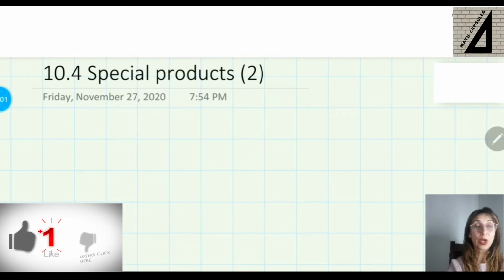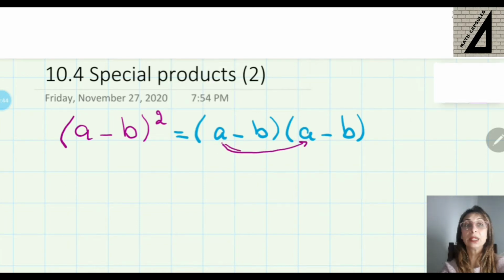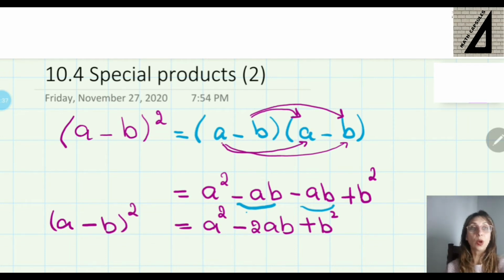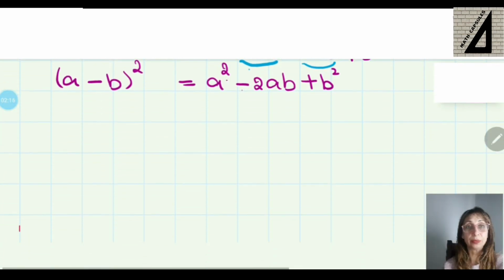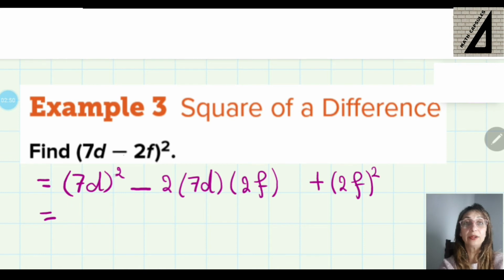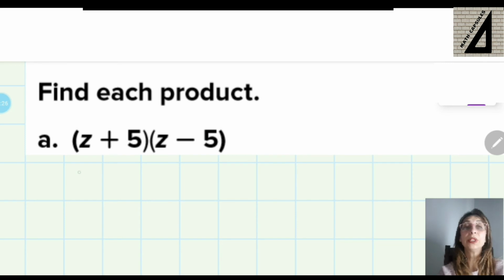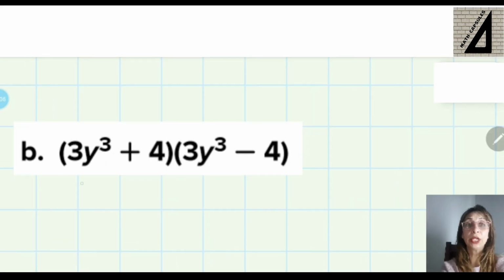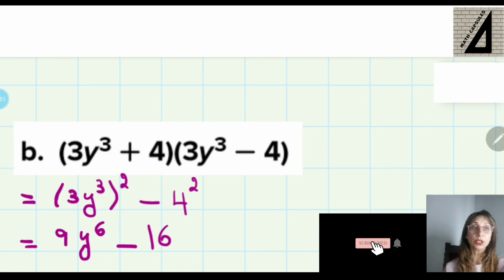Special Products | P.2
Learn how to find the square of the difference of two monomials and the product of the sum and difference of two monomials.
These are called "Special Products".
This video is the second part. You can also watch the first video for the Special Products